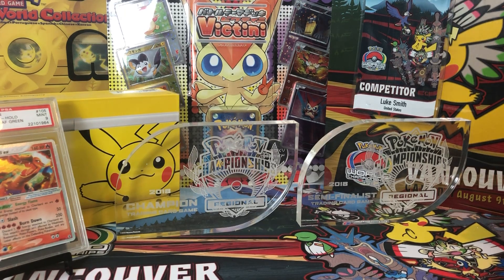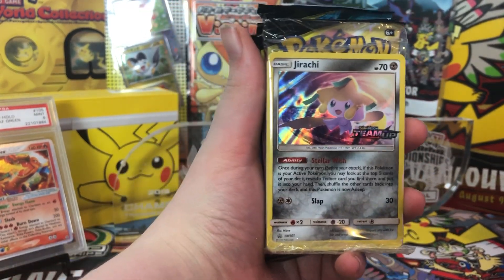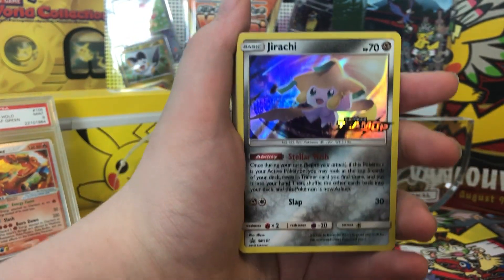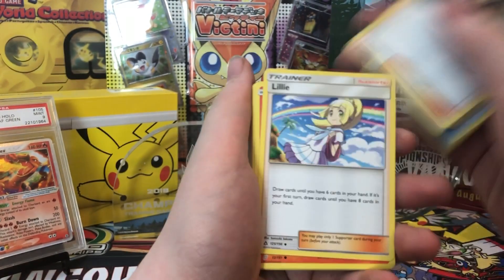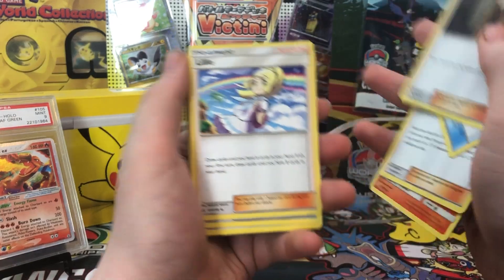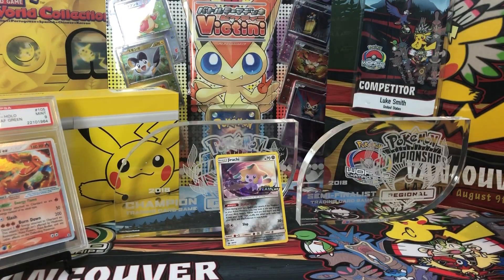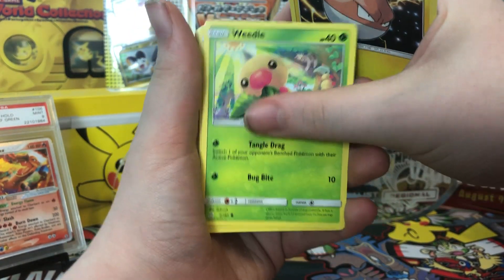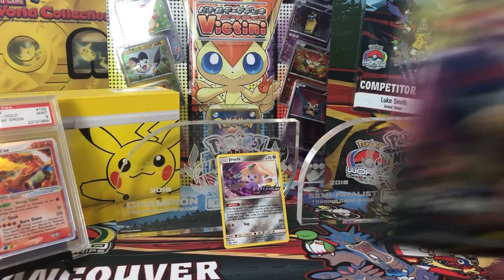New Pokemon Team Up Prerelease Kit Opening